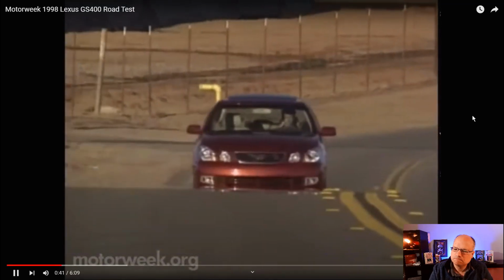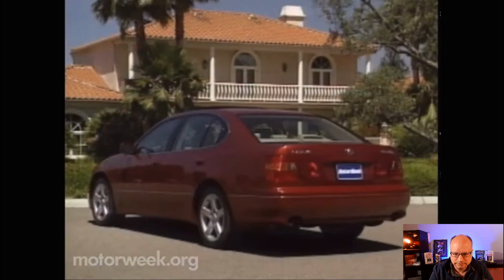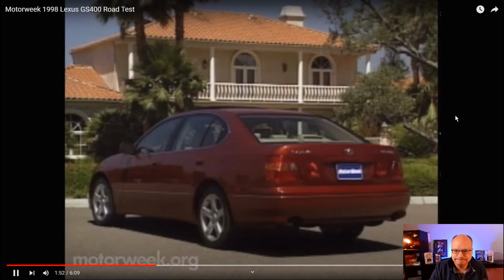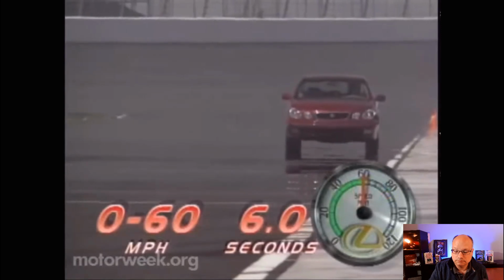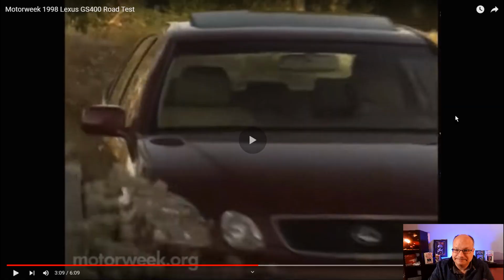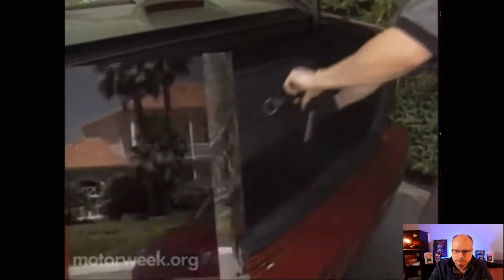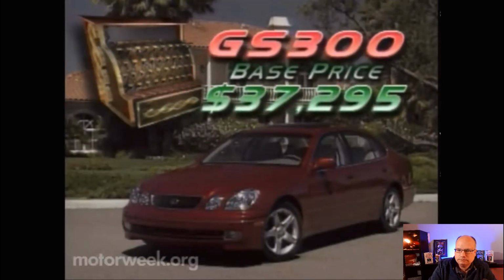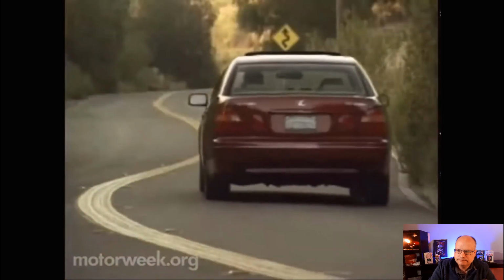1998 Lexus GS400 (Reaction) Motorweek Retro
This week's Motorweek Retro Reaction is the 1998 Lexus GS400!

Back in the 90's I really liked this car, and it would have been my personal choice in that mid-sized executive sedan category.
But it was a swing-and-a-miss for Lexus. While good, it's styling outside and inside left it behind the German's it was chasing.
As I say in the video, "it has a nice personality"!

This channel is supported by viewers like you!  Please consider supporting our histories and news-pinions

Got a Car you'd like to see me review?

OMG! We're on Instagram now!